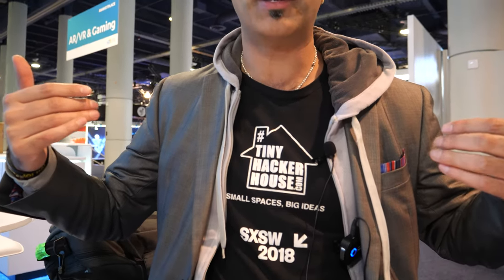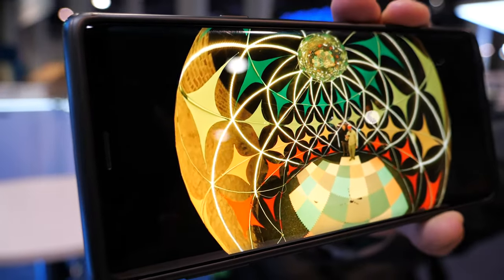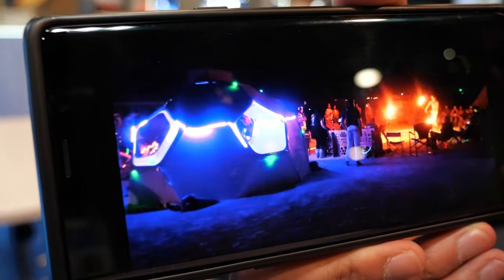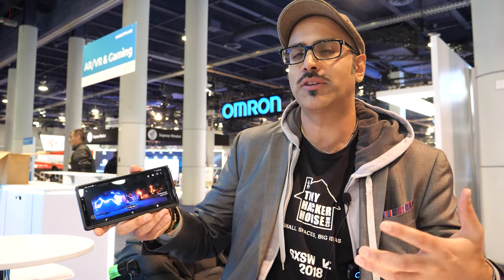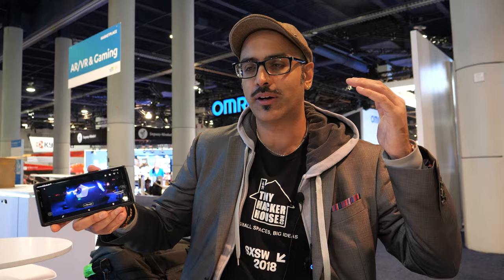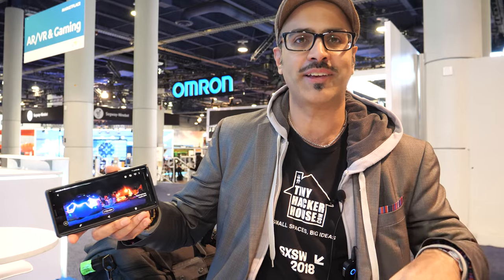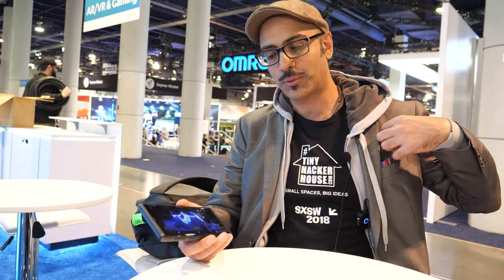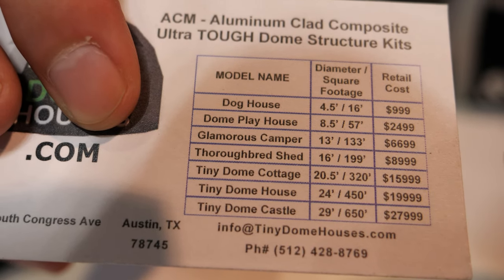Tiny Hacker House Anil Pattni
Anil Pattni, a participant at CES 2020 in Las Vegas, is promoting his campaign, the "Tiny Hacker House," aimed at building an incubator in Austin, Texas. The project envisions a live-work community event space where hackers and makers collaborate on innovation projects focused on sustainability and sustainable living. Over the last three years, the project has been experimenting with dome structures using different materials and manufacturing processes.

The dome structures, built through a scalable and modular approach, range in size from kid's domes to adult domes, with the largest being 300 square feet. Pattni's goal is to create a dome city, offering diverse applications such as housing, temporary shelter, workspaces, and off-grid living. The structures are weather-resistant, made from aluminum composite material, and the manufacturing process allows customization for doors, windows, and other features.

One notable project showcased by Pattni is a dome with an immersive 360-degree video and LED lights, creating interactive and psychedelic experiences inside. The domes also serve various purposes, from hosting parties and corporate events to functioning as greenhouses for growing food and vegetables. Pattni emphasizes the adaptability of the structures, highlighting their potential for vertical gardens, providing year-round access to healthy produce.

During Burning Man, the illuminated dome acted as a landmark, aiding navigation through the event's vast spaces. The dome's resilience against challenging conditions, such as dust and extreme temperatures, made it stand out. The sustainable aspects of the Tiny Hacker House include low energy consumption and efficient air circulation within the circular dome structure.

Pattni is actively seeking partnerships and collaborations with companies at CES 2020, aiming to integrate various technologies into the dome project. The crowdfunding campaign, hosted on tinyhackerhouse.com, allows people to contribute to the project's development and transformation as it travels worldwide.

Based in Austin, Texas, Pattni acknowledges the city's vibrant tech scene, with a focus on semiconductor companies and hardware development. He discusses the increasing housing prices in Austin due to an influx of Californians, leading to a rise in homelessness and a need for affordable housing solutions.

The Tiny Hacker House, with prices ranging from $999 to $27,000 depending on square footage, aims to address housing affordability issues and create an alternative community space for those in need. Pattni envisions the project as a solution to challenges like homelessness and gentrification, providing modular spaces accessible to a diverse range of individuals.

This video was available for my members only since 2020, now it's published.